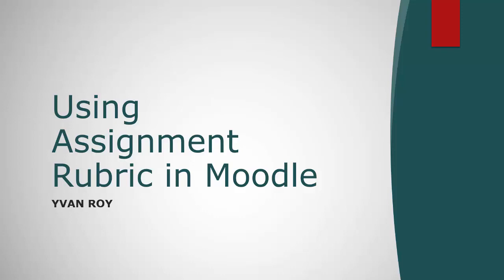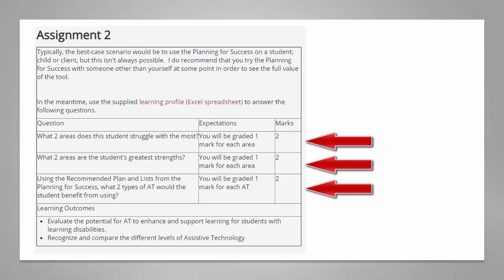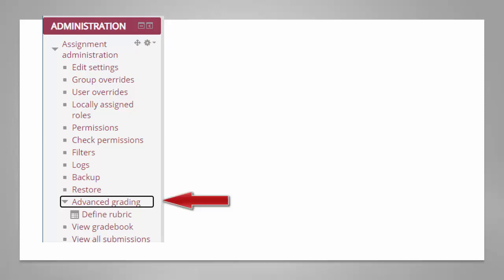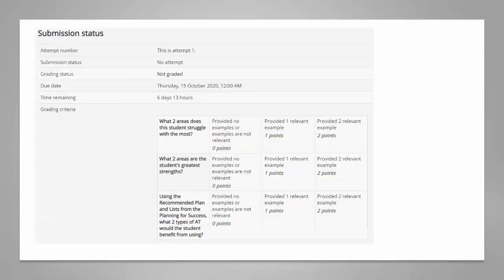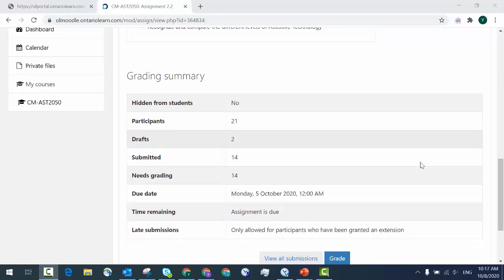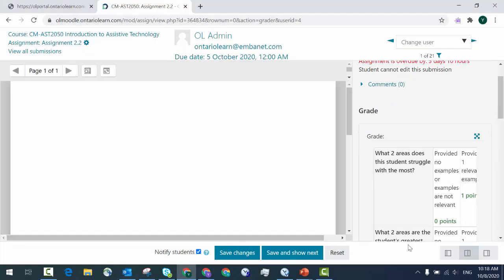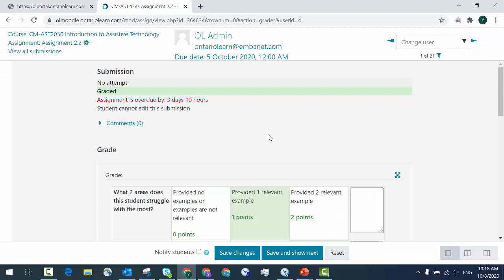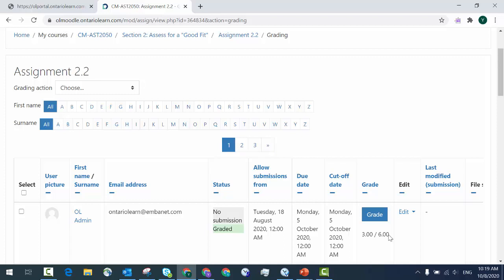Saving Time with Advanced Grading Rubrics in Moodle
Yvan Roy, faculty and staff member at Cambrian College, shares his time-saving tip by setting up Advanced Grading Criteria in Moodle. Yvan demonstrates how he created a rubric in Moodle, how it makes assignment criteria more transparent to students, and how he uses it to make grading assignments quicker and easier.